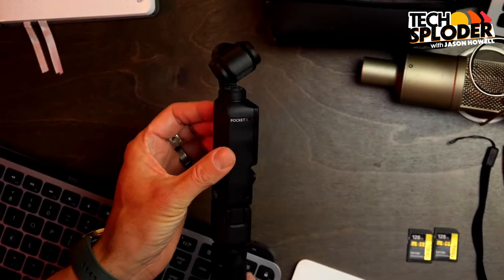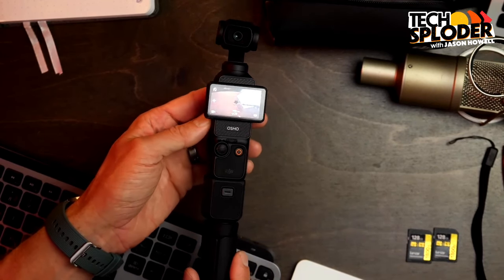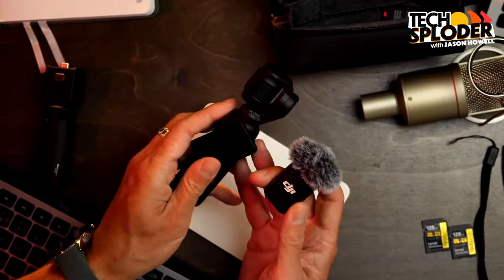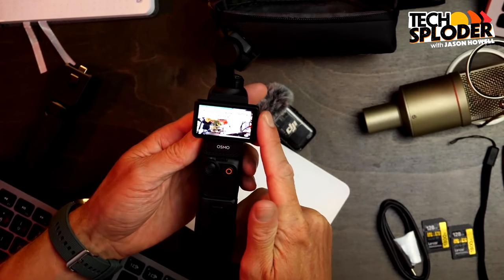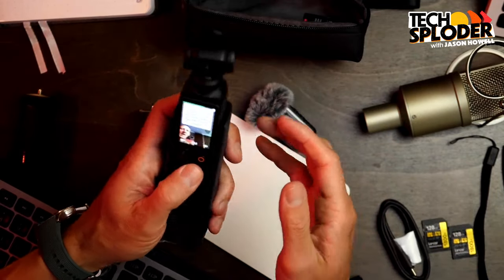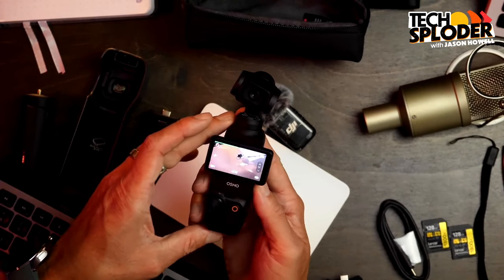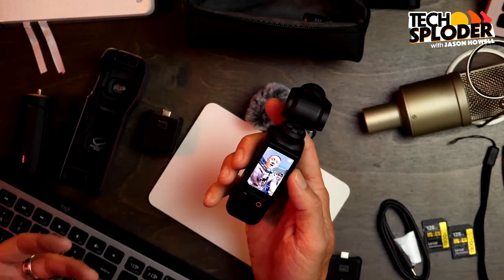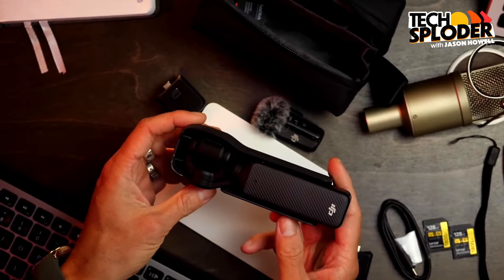DJI Osmo Pocket 3 is a creators DREAM!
The DJI Osmo Pocket 3 Creator Combo is an incredibly versatile, low-footprint 4k camera that's perfect for run-and-gun footage and vlogging scenarios. I bought the kit, took it to the Made By Google event and shot a whole package with it! I absolutely LOVE this thing!

**Purchases made through these links may provide compensation to Techsploder.**

Oh, BTW: I recorded this during an Exclusive Livestream for my Patrons.

CHAPTERS:
0:00 - What is the Osmo Pocket 3?
0:58 - Face and object tracking
2:47 - Creator Combo accessories
3:54 - DJI Mic (included in Creator Combo)
6:17 - Extra battery (included in Creator Combo)
8:00 - Hardshell protective case (included in Creator Combo)
9:13 - Wide angle lens (included in Creator Combo)
10:19 - Gimbal and autofocus quality
12:23 - File system
13:27 - Charging speed
14:05 - Zippable carrying case (included in Creator Combo)
15:07 - Final thoughts